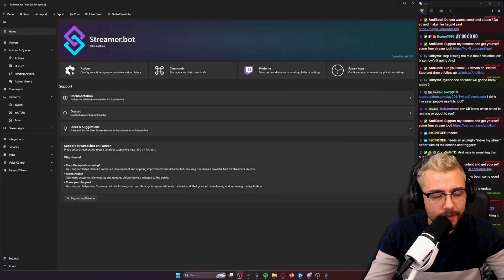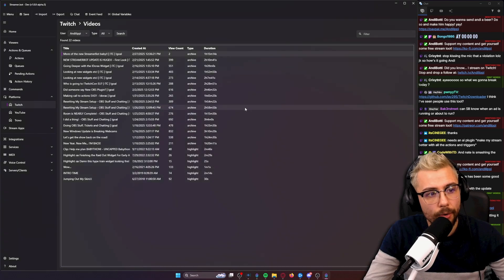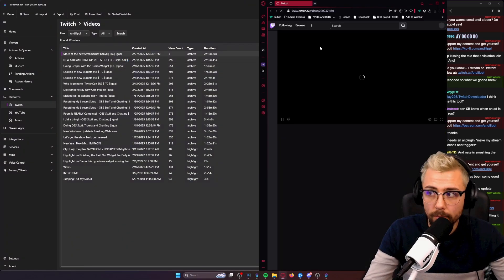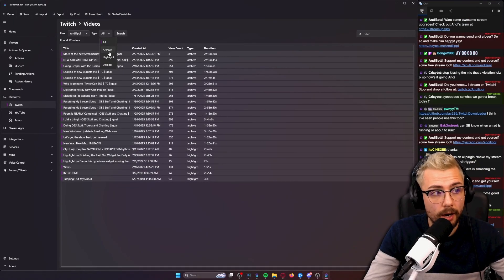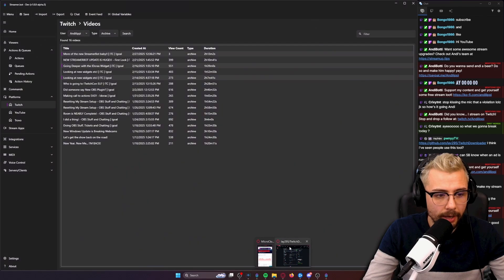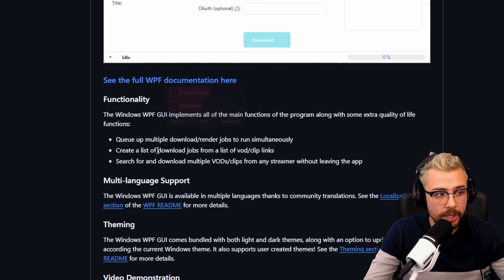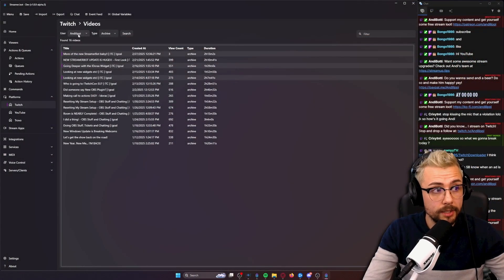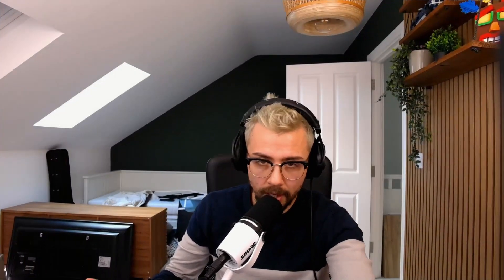How to Backup Twitch VODs with StreamerBot!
Did you know Twitch are about to wipe out your old VODs? Don’t lose your content forever! In this video, I’ll show you how to use the new StreamerBot update to back up your Twitch VODs before they’re gone. Keep your streams safe, save your best content, and never worry about lost VODs again!

Upgrade Your Streams!

Tools I Can’t Create Without!